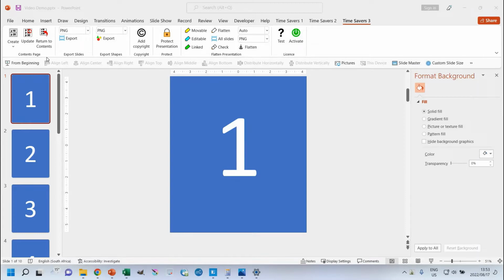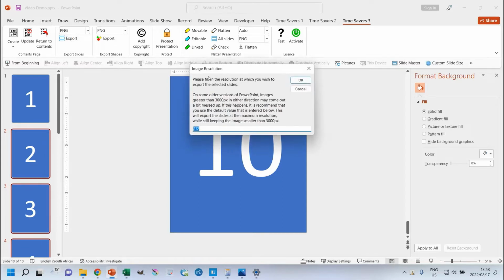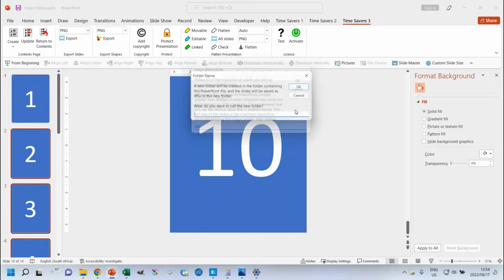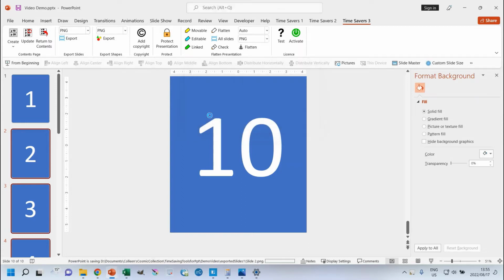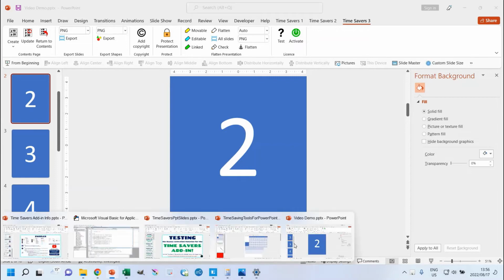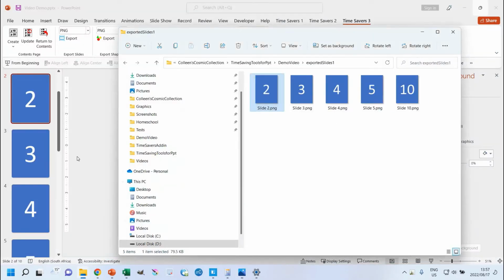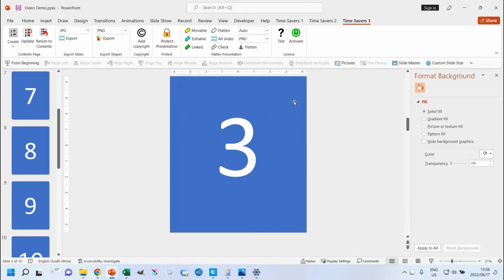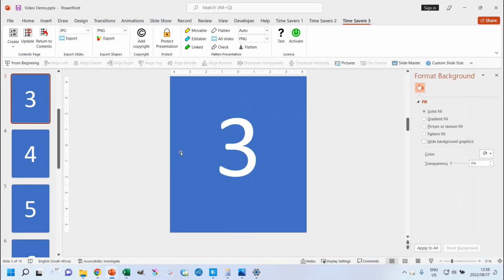How to use the Export Slides group in the Time Savers Add-in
In this video I show you how to use the Export Slides group in the Time Savers Add-in for PowerPoint from Colleen's Cosmic Collection.